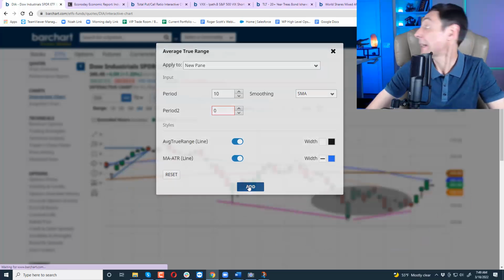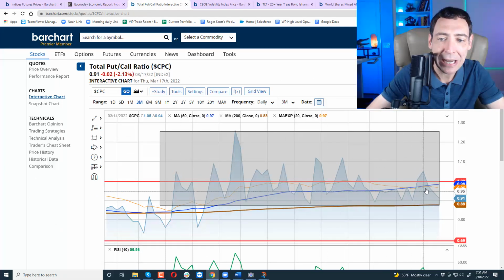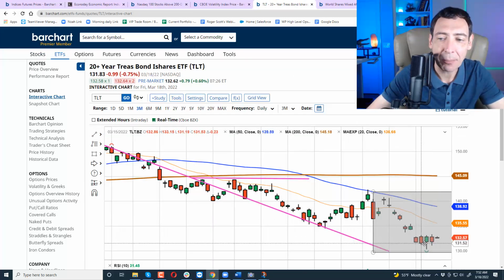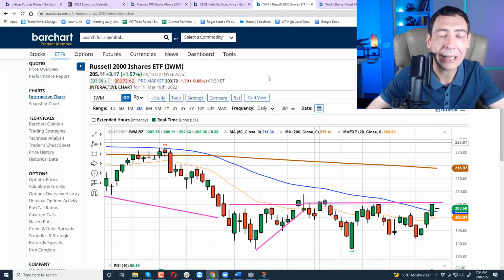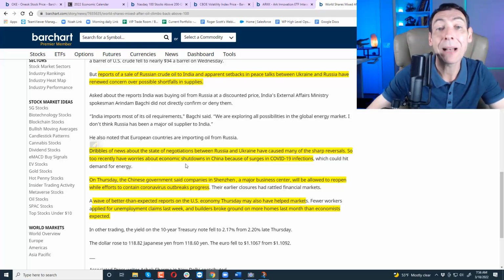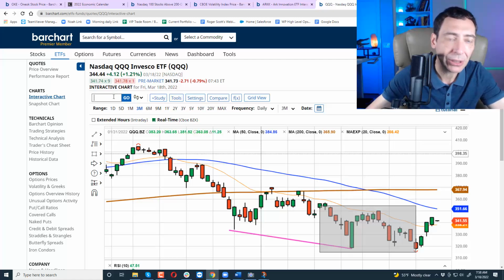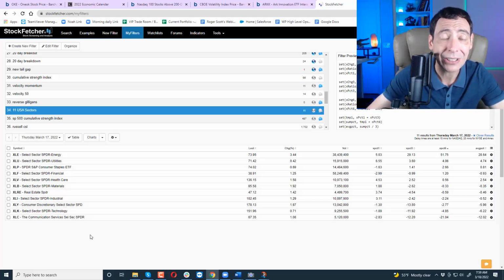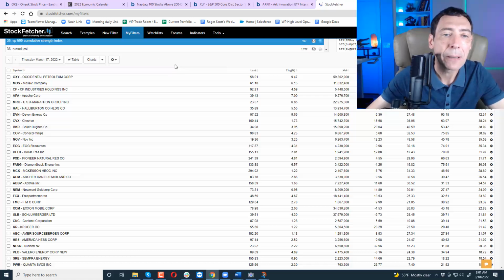How To Trade This Market...Plus Preview Of Major Levels for Next Week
In today's video, you'll discover:
Major bull levels for major indices.
Which NON energy stocks are making waves.
What volatility and market internals are pointing to.
Whether small caps are ready for action.
Update on FED data.
How to trade the currently market effectively.